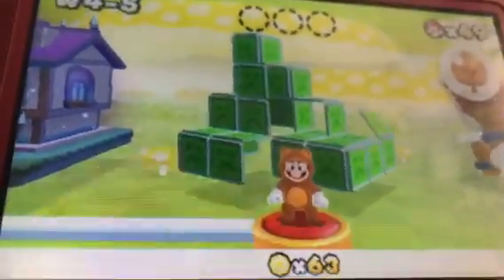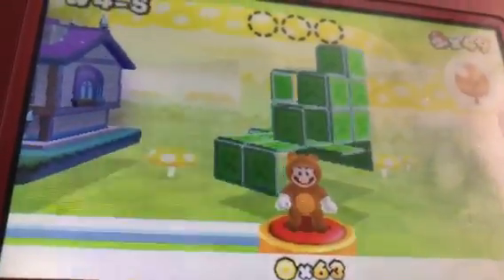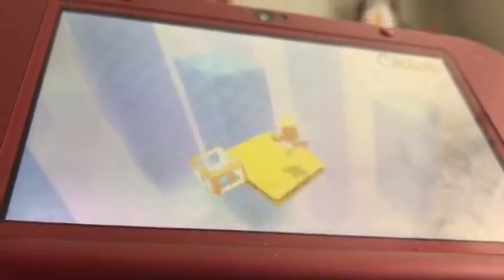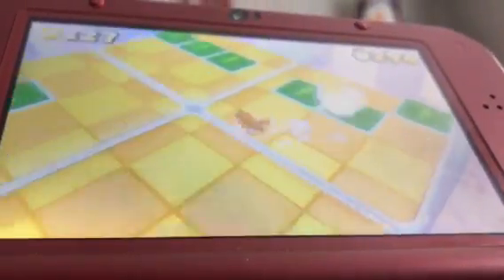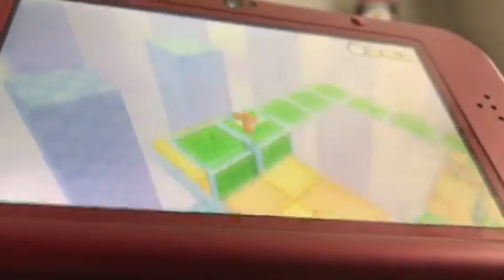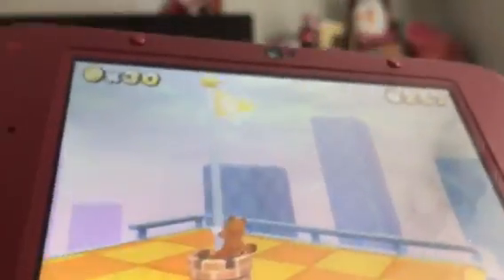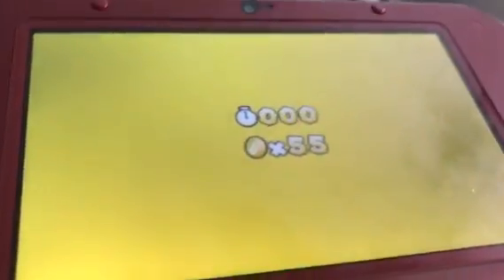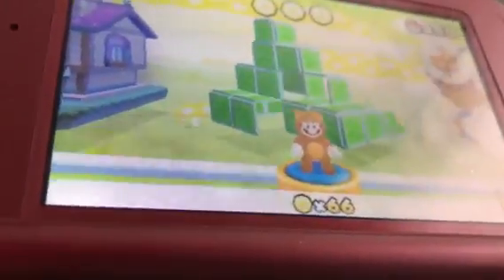Super Mario 3D land world 4-5